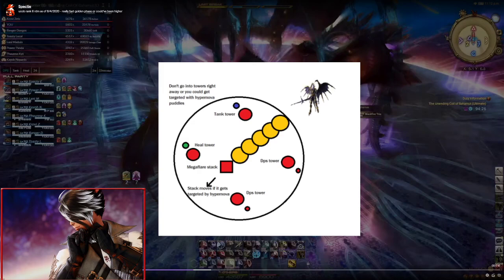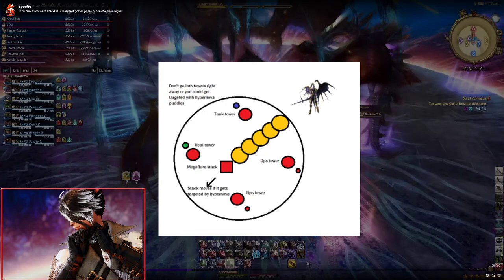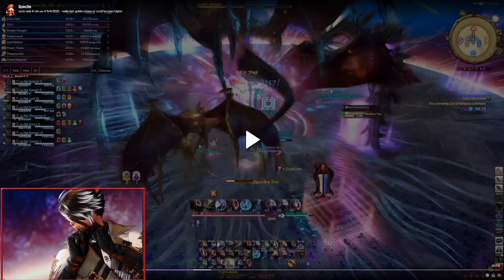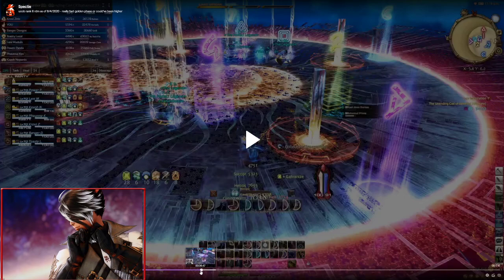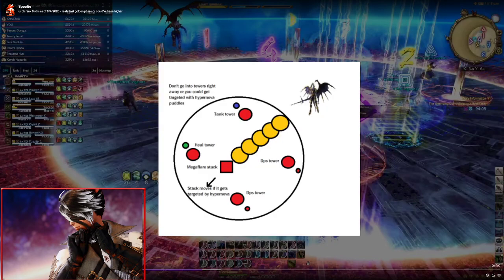UCOB Video series #4 - blackfire trio